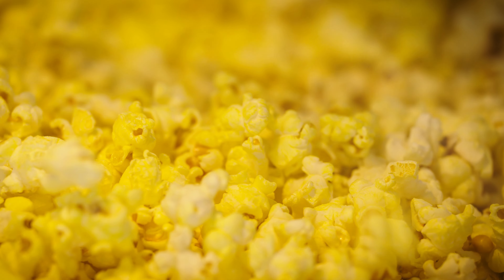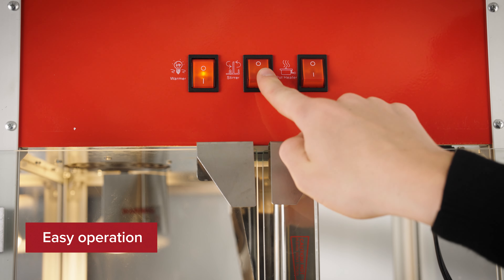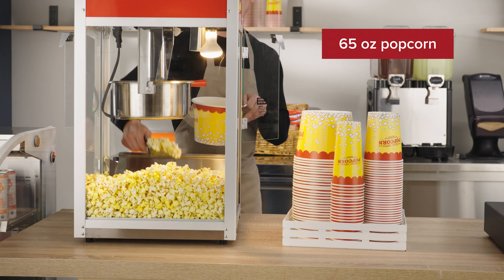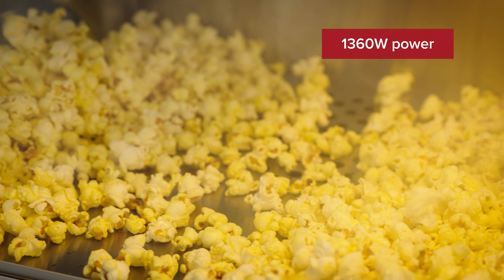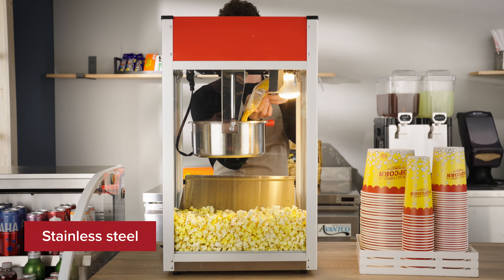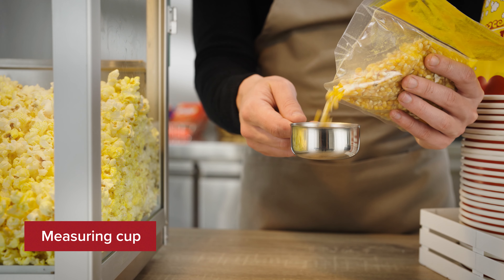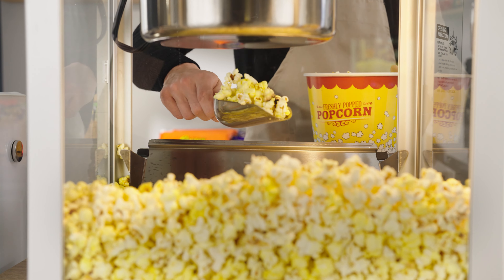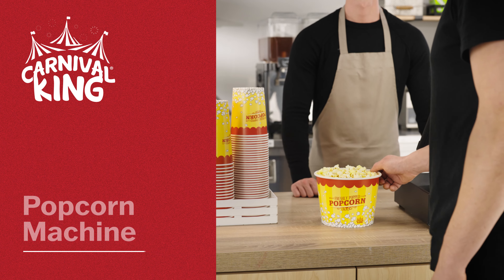Carnival King Popcorn Machine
Pop up to 200 oz. of popcorn per hour with the Carnival King popcorn machine. Its cabinet holds up to 65 oz. of popcorn. It comes with a scoop, measuring cups, and a removable crumb tray.

Provide fresh, delicious popcorn for customers with the Carnival King popcorn machine. The Carnival King popcorn machine is perfect for mid-level operations like concession stands. It offers 1360 watts of popping power.